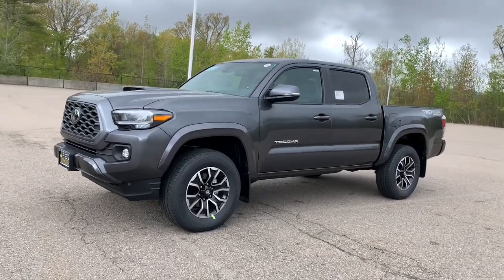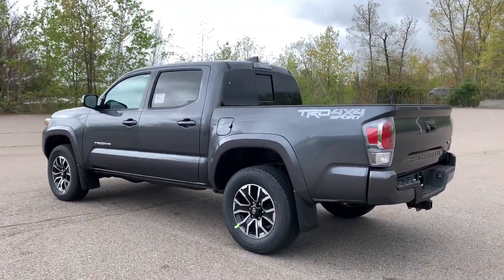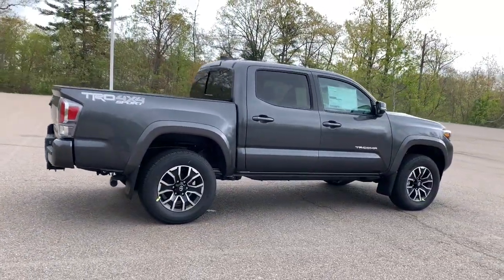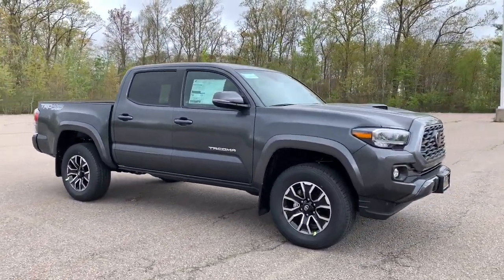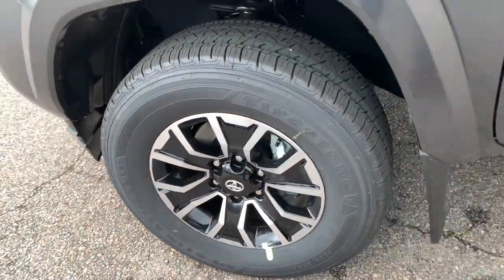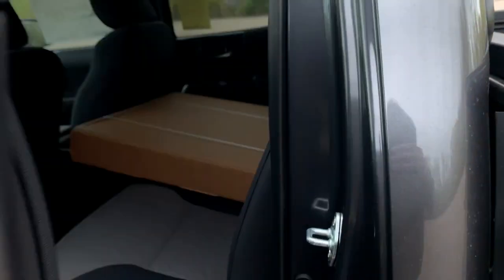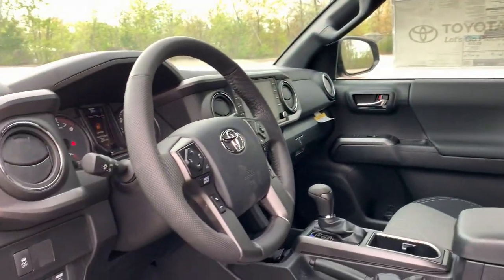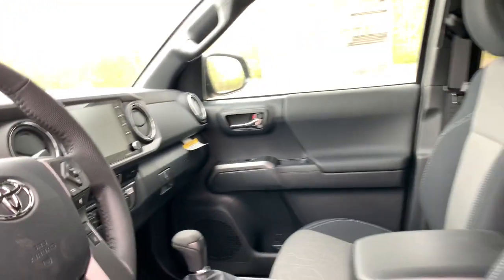2023 Toyota Tacoma Westboro, Framingham, Milford, Worcester, Providence RI TM23-485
New 2023 Toyota Tacoma TRD Sport available in Milford, MA at Imperial Toyota. Servicing the Westboro, Framingham, Worcester, Providence RI County area.
2023 Toyota Tacoma TRD Sport - Stock#: TM23-485 - VIN#: 3TMCZ5AN4PM583884

Imperial Toyota
300 Fortune Blvd

Recent Arrival! MAGNETIC GRAY METALLIC 2023 Toyota Tacoma TRD Sport V6 V6 4D Double Cab 4WD 6-Speed Automatic  Cruise Control Power Windows Power Locks Steering Wheel Radio Controls Aluminum WheelsbrbrbrThe Buy For Price reflects all applicable manufacturer rebates and/or incentives (not all will qualify) and will vary depending on model trim and packages and is based on retail purchase with additional dealer discounts including a Trade assistance bonus of $1000 for qualifying retailable trades with less than 10 years of use from original in-service date and odometer under 120000 miles. Our RED TAG buy for specials are available exclusively through our phone and internet department. Price subject to change if manufacturer rebates change. Lease business and fleet acquisitions may result in a different pricing and rebate structure. May include vehicle demonstrators. Stock photos may be used and picture may not reflect actual vehicle.brbrOur RED TAG buy for specials are available exclusively through our phone and internet department. Call or email our phone and internet team for the most current rebate information and Imperial discounts. Our online Red Tag price is for our market area only. Price cannot be combined with any other discounts or promotions and is subject to change based on market value at any time without notice. The information contained herein is deemed reliable but not guaranteed dealer not responsible for any misprint involving the price or description of the vehicle its the sole responsibility of buyer to physically inspect and verify such information prior to purchasing. May include vehicle demonstrators. Stock photos may be used and picture may not reflect actual vehicle. Transparency is our goal. Call to find out what incentives you qualify for and to receive your personalized buy for price.brbrThis Vehicle features many standard and optional equipment such as Bluetooth Backup Camera 4WD 120V/400W Deck Mounted AC Power 17 Machined Alloy Wheels 6 Speakers ABS brakes Air Conditioning Alloy wheels AM/FM radio: SiriusXM Anti-whiplash front head restraints Apple CarPlay/Android Auto Auto High-beam Headlights Auto-dimming Rear-View mirror Auto-Dimming Rearview Mirror w/HomeLink Automatic temperature control Axle Ratio: 3.91 Brake assist Bumpers: body-color Color-Keyed Overfenders Driver door bin Dual front impact airbags Dual front side impact airbags Electronic Stability Control Emergency communication system: Safety Connect (1-year trial) Engine Immobilizer Exterior Parking Camera Rear Fabric Seat Trim Front anti-roll bar Front Bucket Seats Front Center Armrest Front Door Smart Key System w/Push Button Start Front dual zone A/C Front fog lights Front reading lights Front Seats Front wheel independent suspension Garage door transmitter: HomeLink Heated door mirrors Illuminated entry Knee airbag Leather Shift Knob Low tire pressure warning Occupant sensing airbag Outside temperature display Overhead airbag Overhead console Panic alarm Passenger door bin Power door mirrors Power driver seat Power Sliding Rear Window w/Privacy Glass Power steering Power windows Radio: Audio Rear step bumper Remote keyless entry Security system Speed control Speed-sensing steering Split folding rear seat Steering wheel mounted audio controls Tachometer Telescoping steering wheel Tilt steering wheel Traction control Trip computer Turn signal indicator mirrors and Variably intermittent wipersbrbr.
Axle Ratio: 3.91|17 Machined Alloy Wheels|Front Seats|Fabric Seat Trim|Radio: Audio|120V/400W Deck Mounted AC Power|Engine Immobilizer|Color-Keyed Overfenders|Front Door Smart Key System w/Push Button Start|Auto-Dimming Rearview Mirror w/HomeLink|Power Sliding Rear Window w/Privacy Glass|6 Speakers|Air Conditioning|Electronic Stability Control|Front Bucket Seats|Front Center Armrest|Leather Shift Knob|Tachometer|ABS brakes|Alloy wheels|Anti-whiplash front head restraints|Automatic temperature control|Brake assist|Bumpers: body-color|Driver door bin|Dual front impact airbags|Dual front side impact airbags|Front anti-roll bar|Front dual zone A/C|Front fog lights|Front reading lights|Front wheel independent suspension|Garage door transmitter: HomeLink|Heated door mirrors|Illuminated entry|Knee airbag|Low tire pressure warning|Occupant sensing airbag|Outside temperature display|Overh